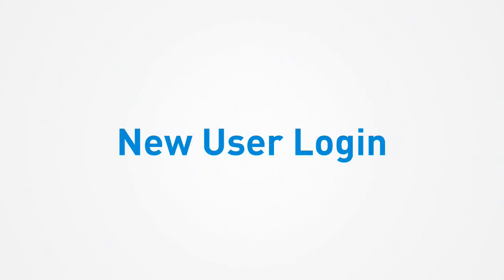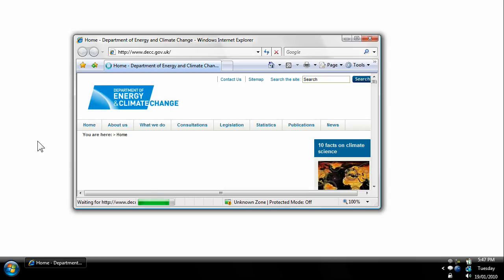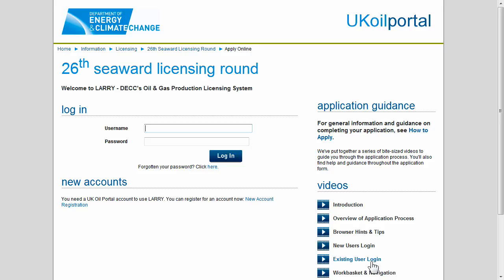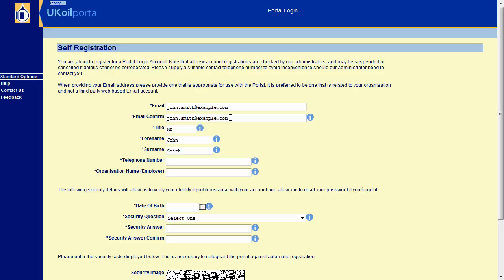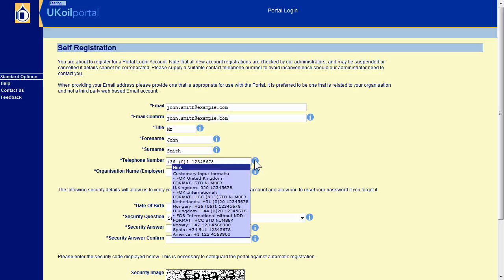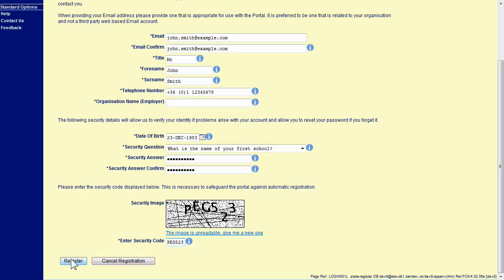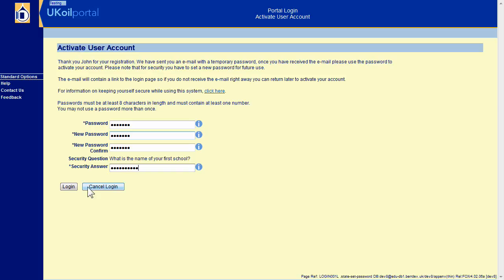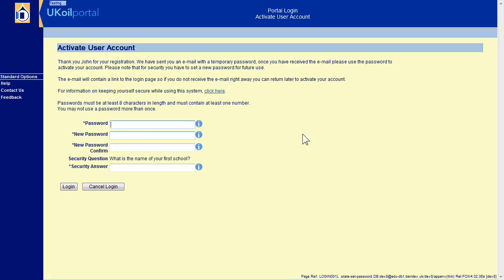LARRY Guidance - New User Login